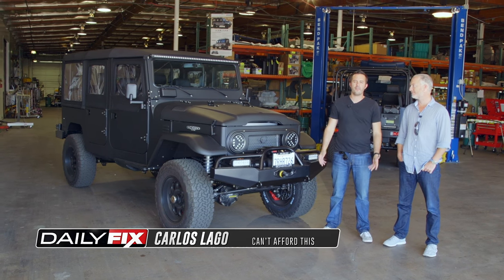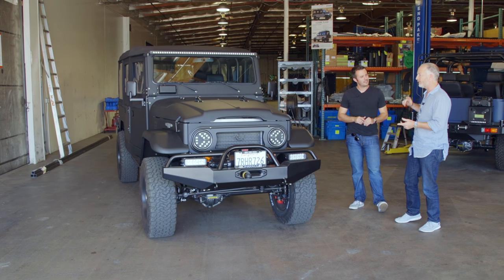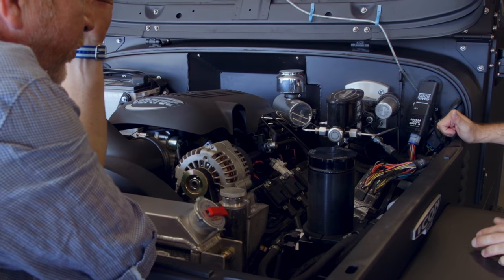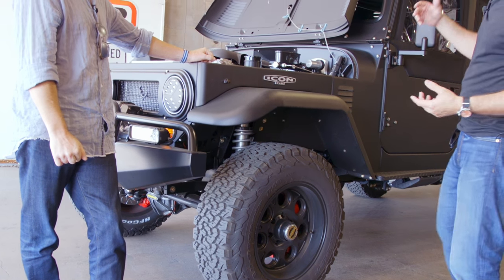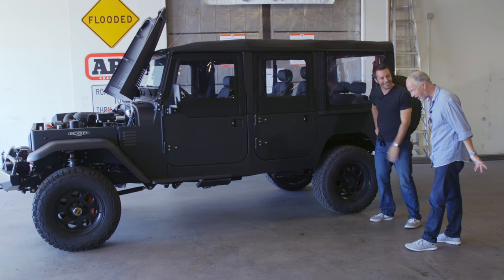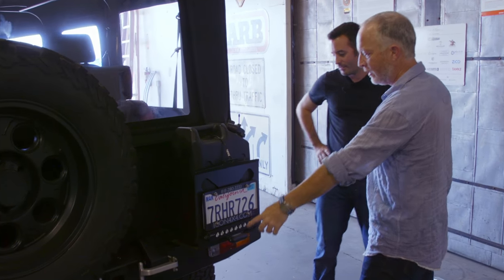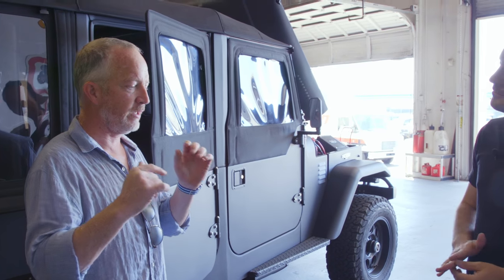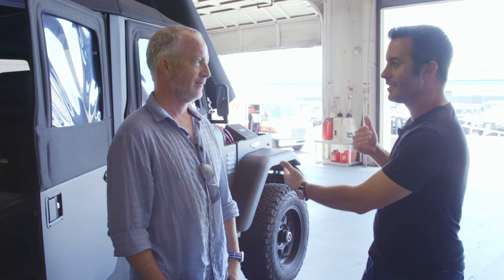Just Showed Up: Icon FJ44 (w/ Jonathan Ward) – Daily Fix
Carlos Lago and the Daily Fix crew recently toured Icon with company founder Jonathan Ward. Icon prides itself on building completely custom vehicles that marry modern technology with classic design, be it trucks, SUVs, or cars. This FJ44 may have started life in 1973, but now it sports four doors and a Chevy V8. On this episode of Daily Fix, we walk through the fascinating thought process of the build, from powertrain to custom center consoles. Every part of this custom-made four-door FJ has a story to tell, and Ward shares each one. For more Icon, including what it’s like to drive the FJ44 and a two-part facility tour, check out Motor Trend OnDemand.

Find new episodes of Daily Fix with Carlos Lago every weekday on Motor Trend OnDemand. Daily Fix gives subscribers an inside look into the personalities and vehicles behind Motor Trend OnDemand. You can expect deeper insight from your favorite hosts, be it inside the latest Roadkill creation, the hottest metal at Motor Trend, or during casual conversation inside the garage. Sign up for a free 30-day trial on MotorTrendOnDemand.com today!